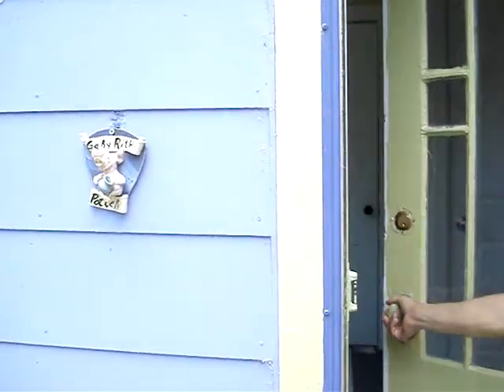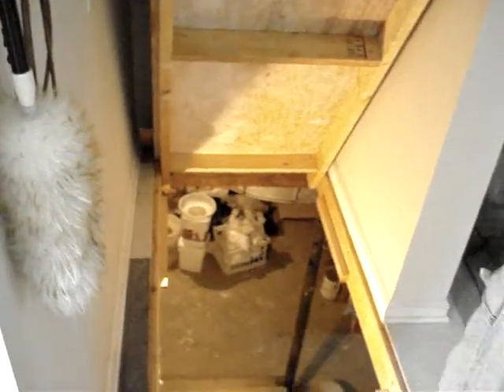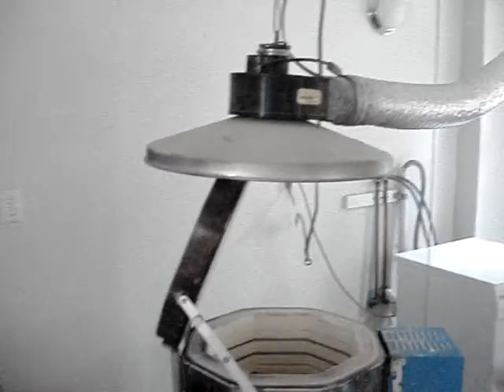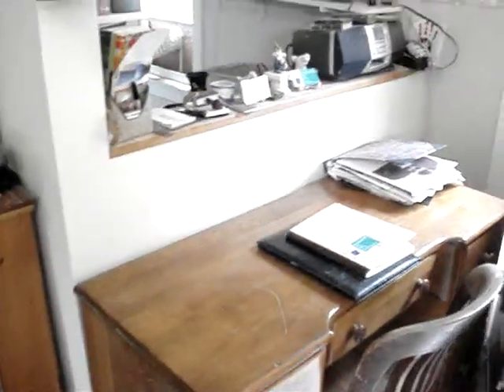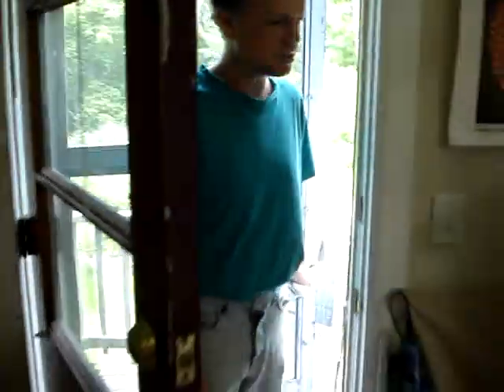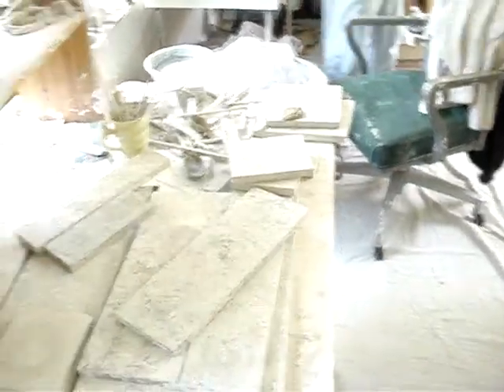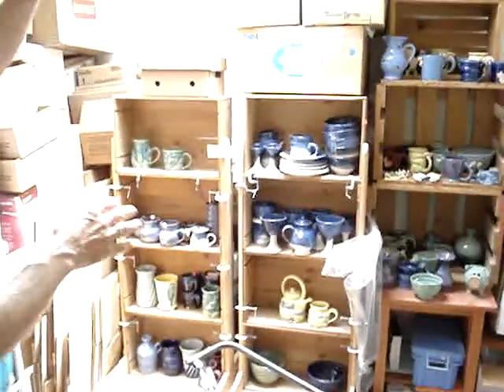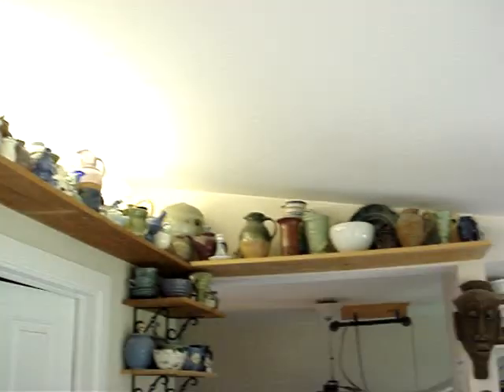gary rith studio tour